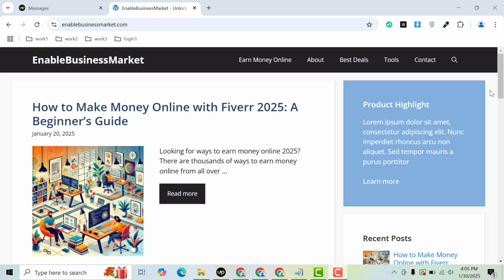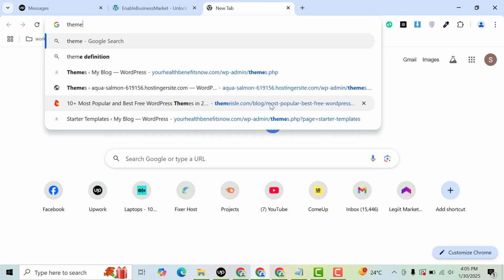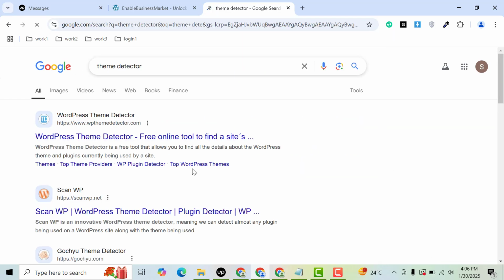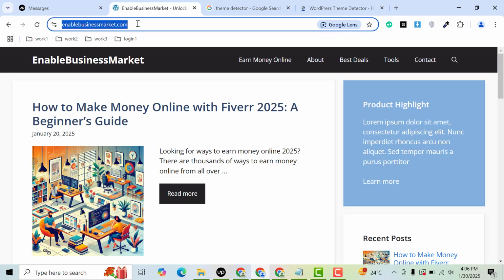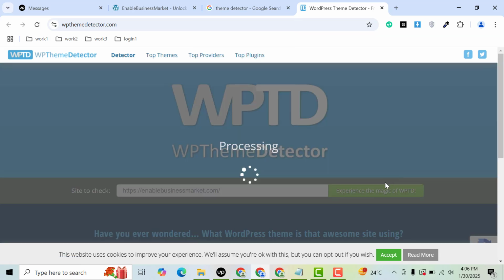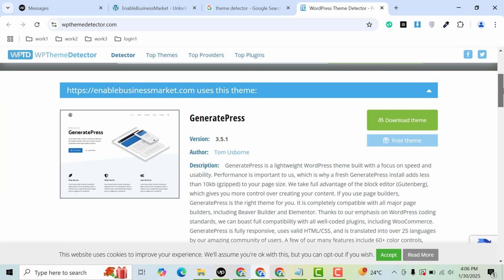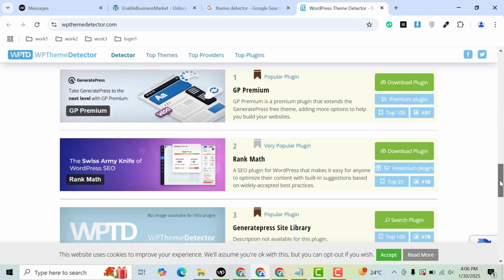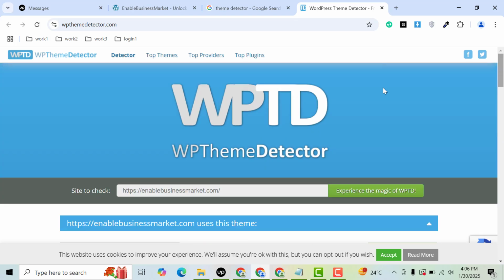How to check which wordpress theme is installed in a website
To identify the WordPress theme of a website, right-click on the page and select "View Page Source". Search for "/wp-content/themes/" to find the theme name. Alternatively, use tools like "What WordPress Theme Is That" or inspect the site using browser developer tools. You can also check the style.css file in the theme folder for details.

Best Keywords:

WordPress theme detection

Find WordPress theme

Check website theme

WP theme identifier

What WordPress theme is used

Theme detection tool

Identify WordPress theme